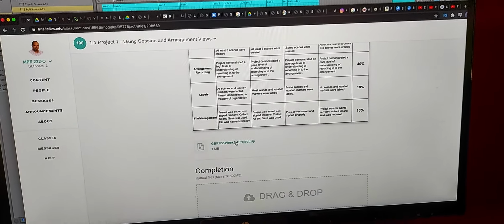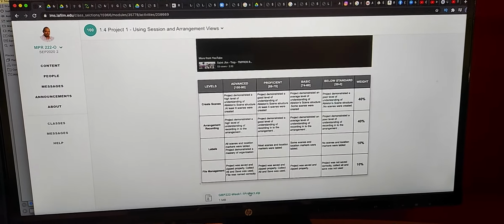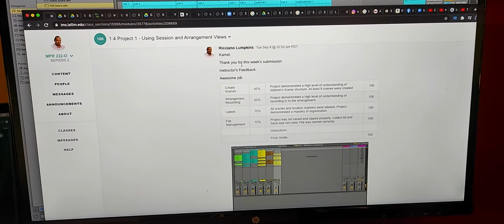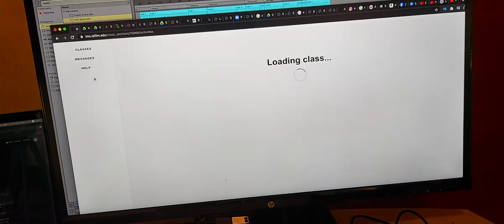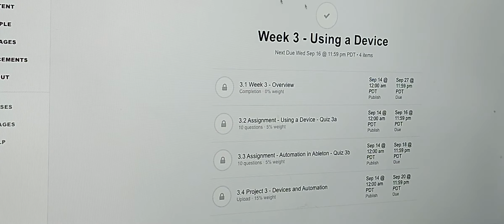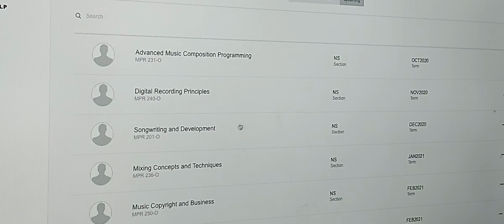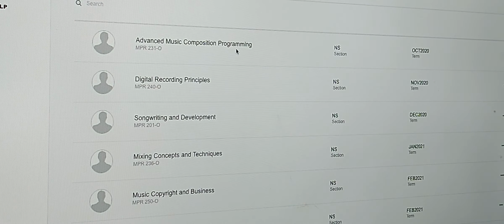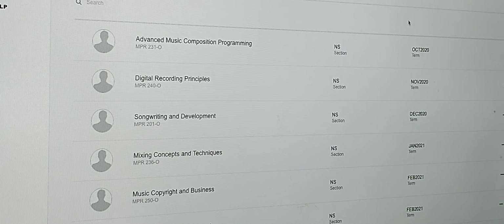The Los Angeles Film School-GENRE BASED PRODUCTION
A quick overview of what I'm doing for the month of September at THE LOS ANGELES FILM SCHOOL for the month of September.